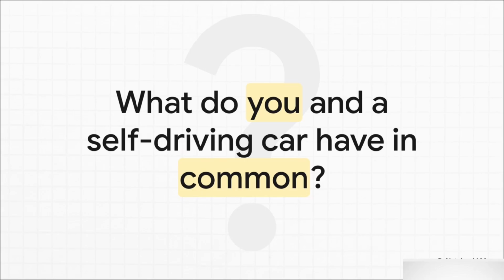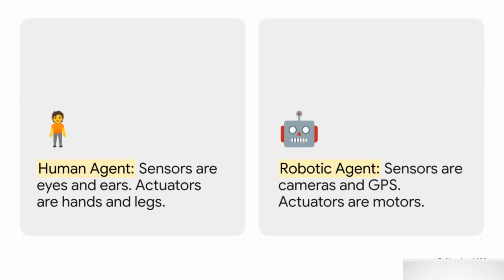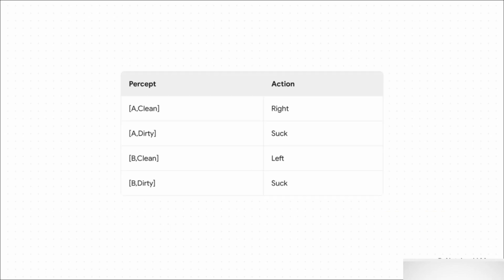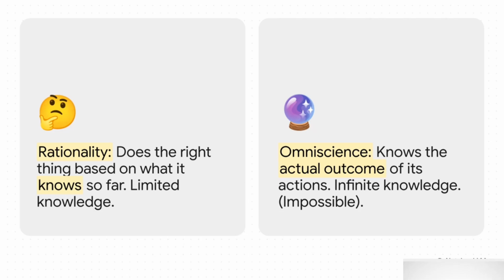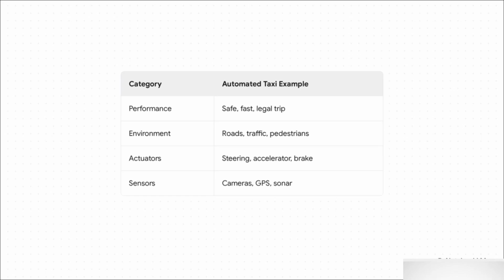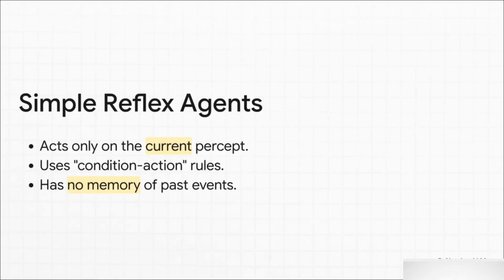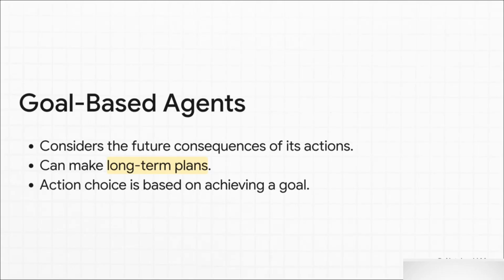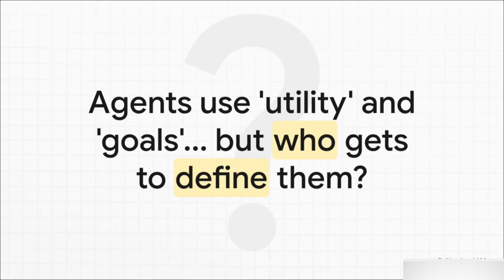AI |Artificial intelligence | Agent of AI